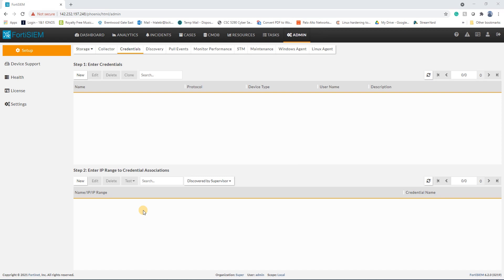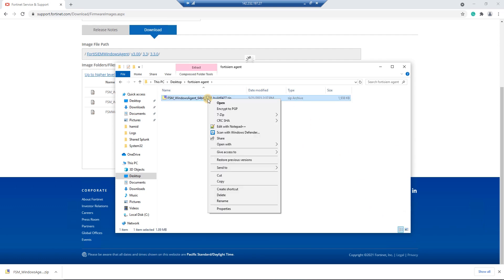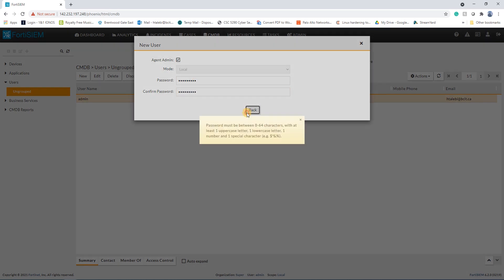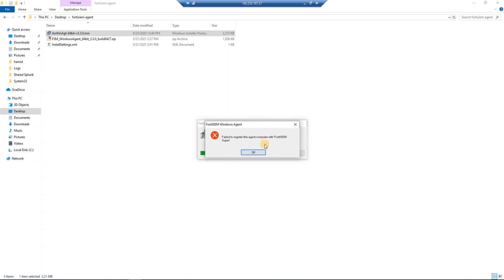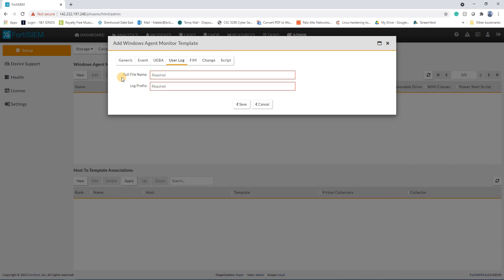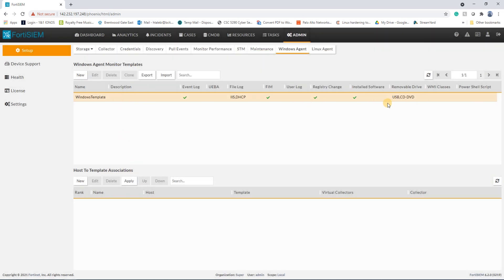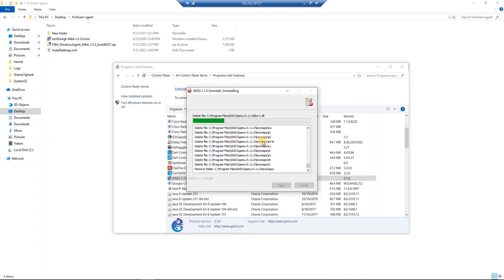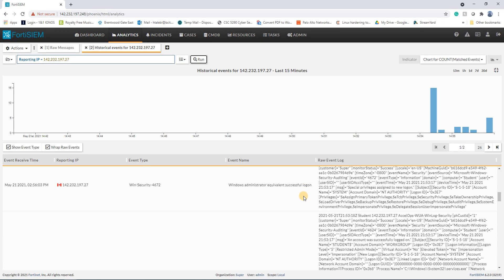FortiSIEM 6.2 Windows Agent Installation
How to install windows agent on windows machine and connect it to FortiSIEM. This one is a newer version I have recorded.